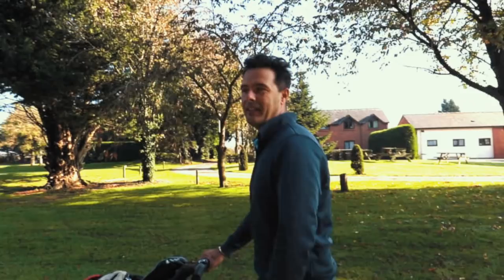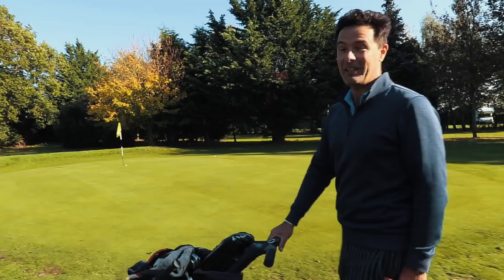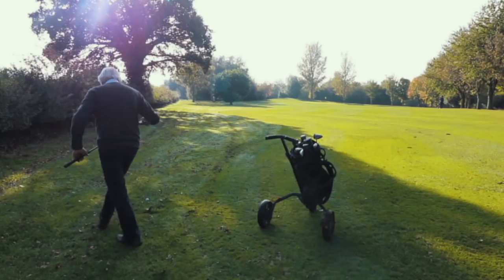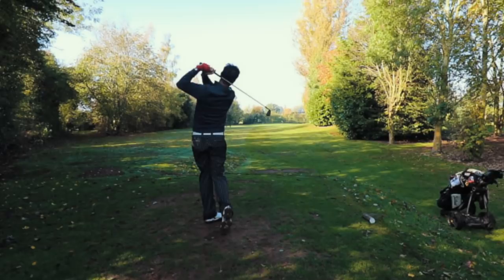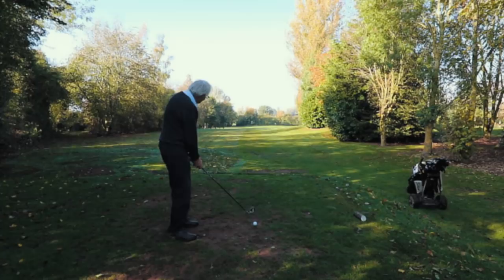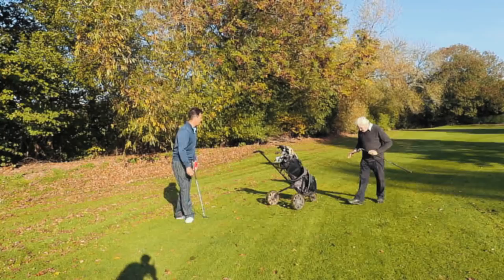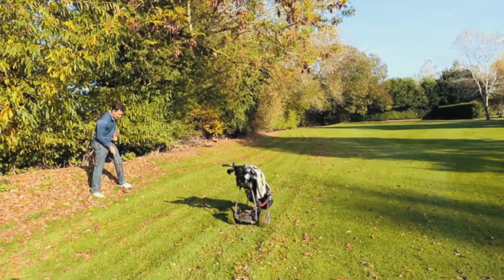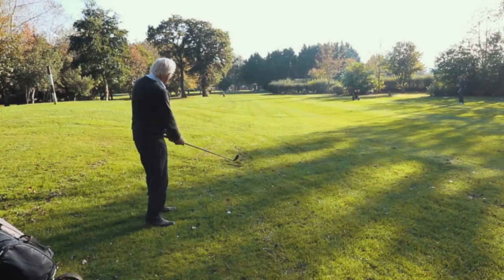1 hour round, is fast golf the future?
This week I ask the question "Is the 1hr round the future of golf"?
More and more people have less free time and struggle to have the 6 hour golf sessions that we are now used to. I took a trip to a lovely little 9 hole golf course in Herefordshire called Brampton golf course. Its a family run course where the 2 sons fully maintain the course and also helped design it when they where 15 years old (nearly 30 years ago).
The pace of play here is amazing and you still feel that you have completed all the challenges that offer us in a full round at a championship course.
I think we could be onto something.

Links to Brampton Golf Course
Address: Brampton Rd, Hereford HR2 9LX

Camera Cannon 80D
Iphone 8+
Lenses
Drone Dji Mavic pro
Mics Rode video pro
Rode Micro
DJI Osmo gimble
Macbook Pro
Storage Lacie 2T